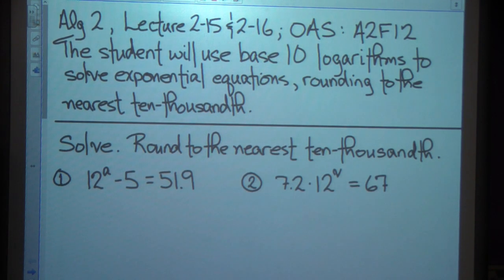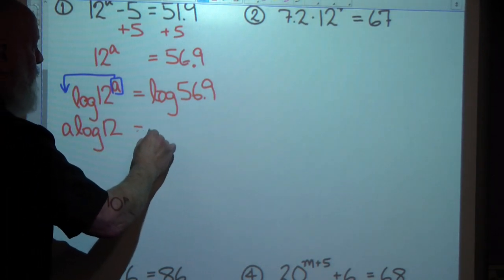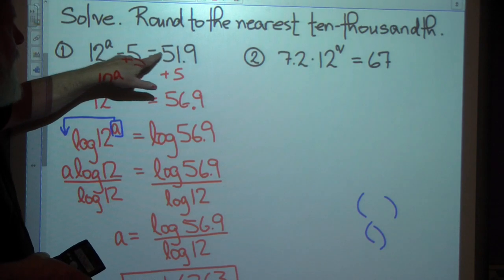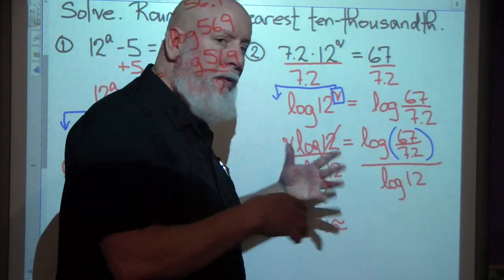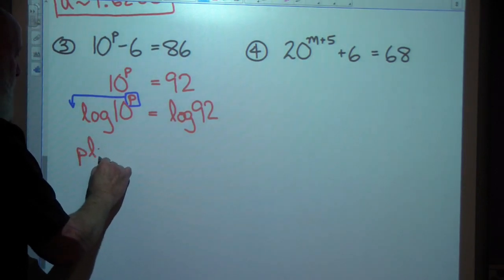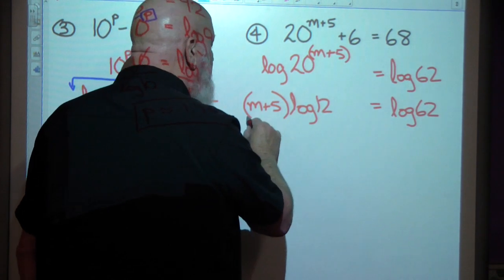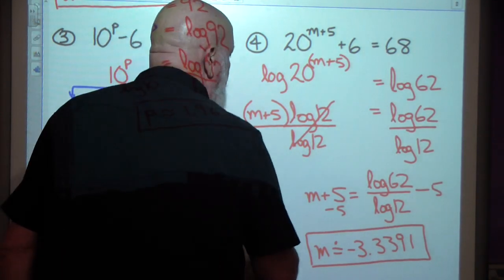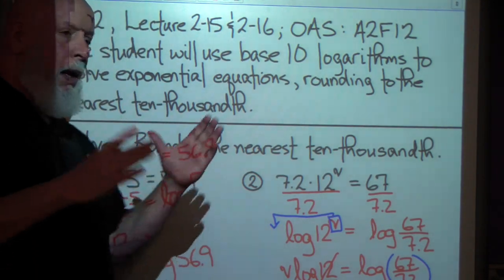Alg 2 lecture 2-18 SS and 2-19 SS (Orig: 2-15 and 2-16)